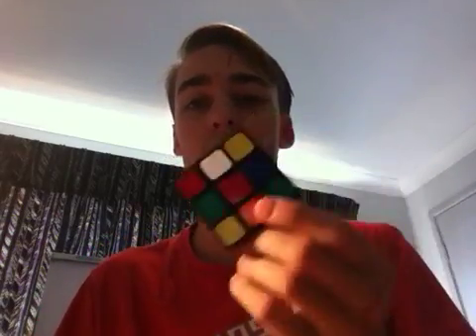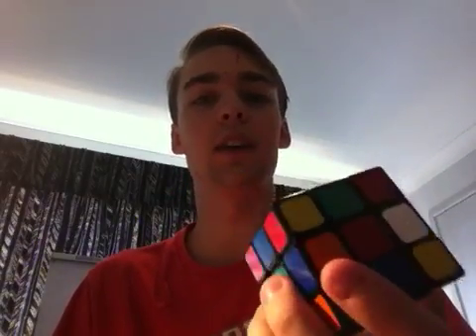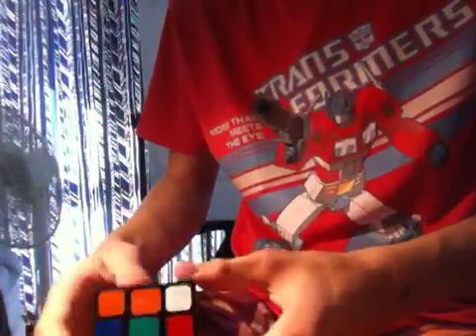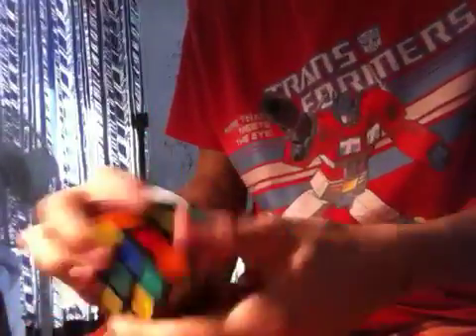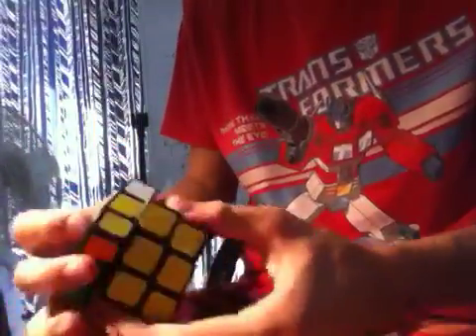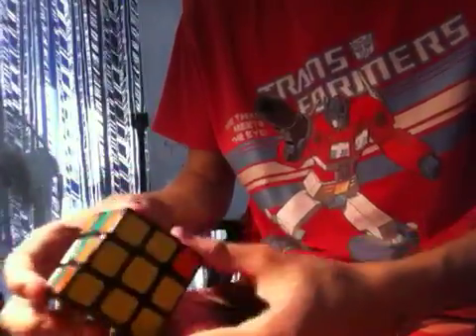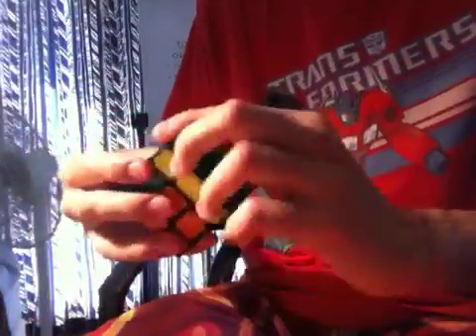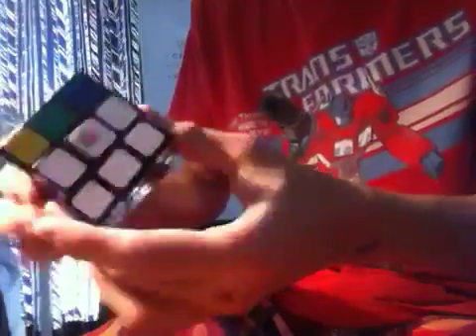Rubik's Cube In 1:15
Solving Rubik's cube by the Friedrichs method in 1:15